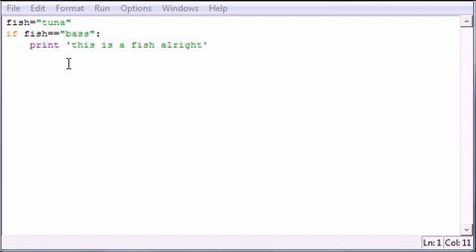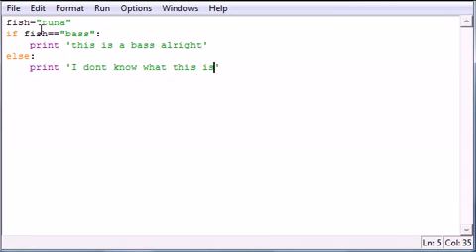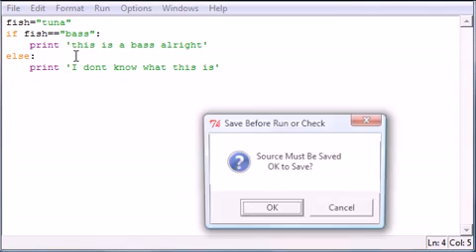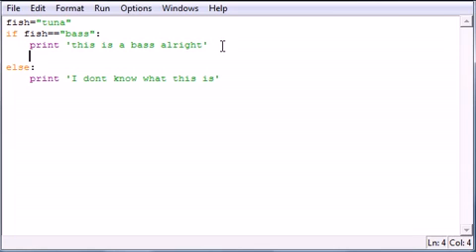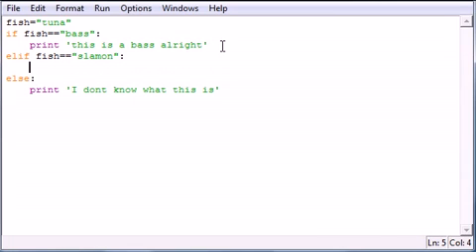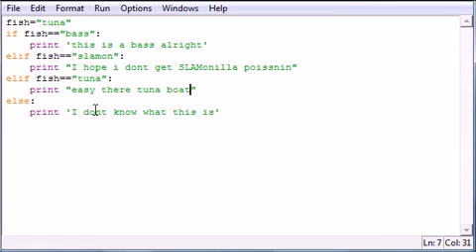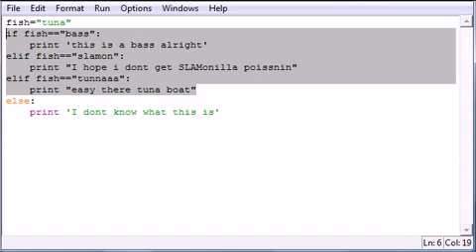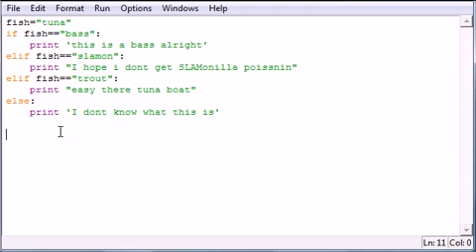Python Programming Tutorial 21 - else and elif